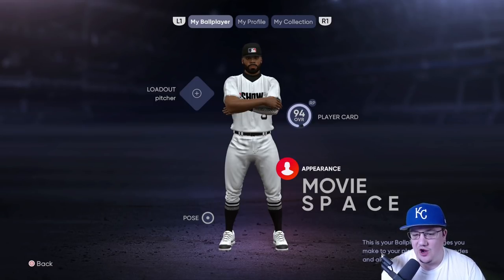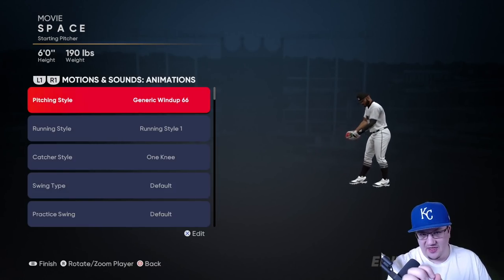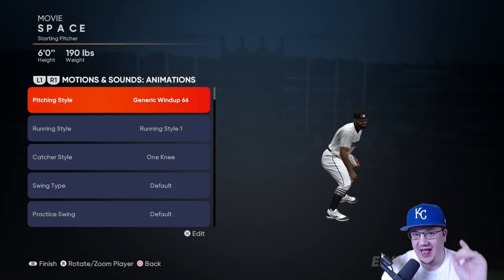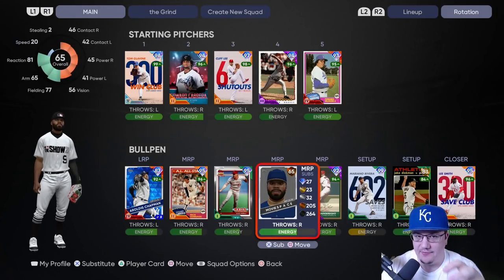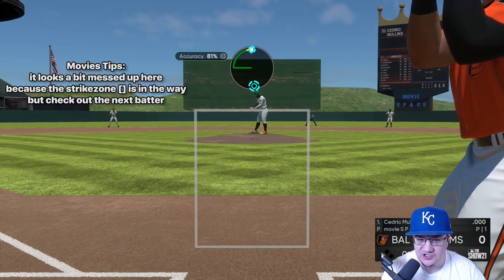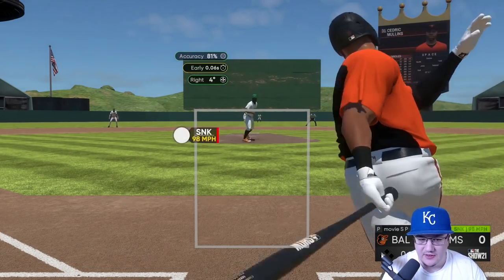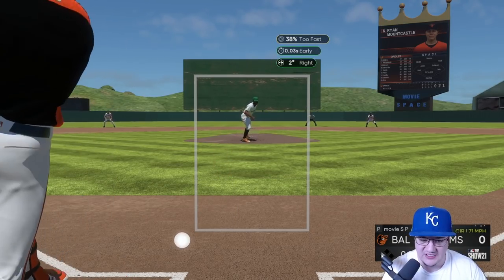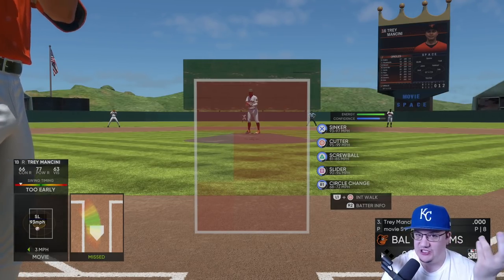[BEST PITCHER BUILD] GLITCHIEST PITCHING MOTION ARCHETYPE PERKS AND GRIND TIPS MLB THE SHOW 21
In this video we go over the best ballplayer build in mlb the show 21, the relief pitcher. I give you the glitchiest pitching motion, the best build, the best archetypes, the best perks and I show you as well how to grind out the ballplayer easily in road to the show. This is hands down the most overpowered created player in mlb the show 21 road to the show and diamond dynasty.